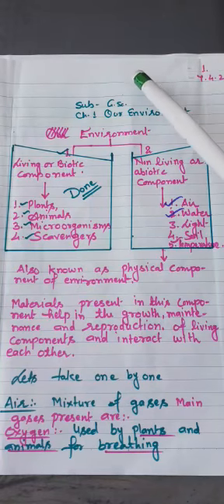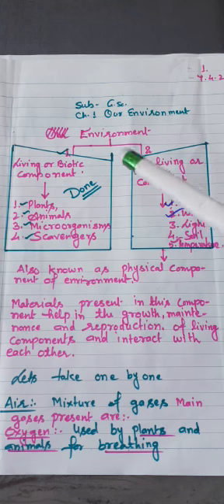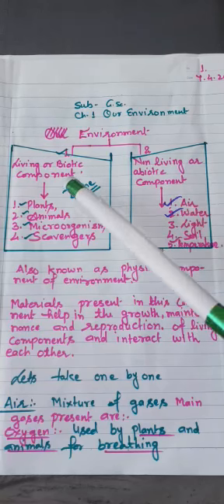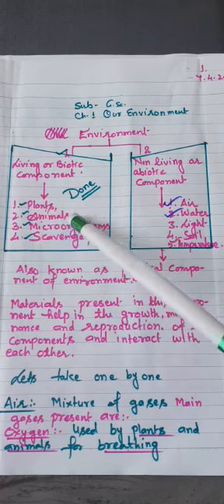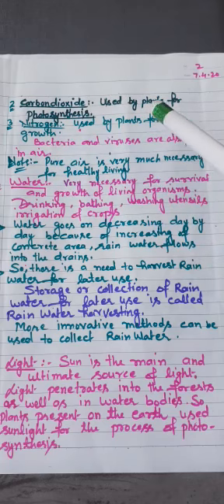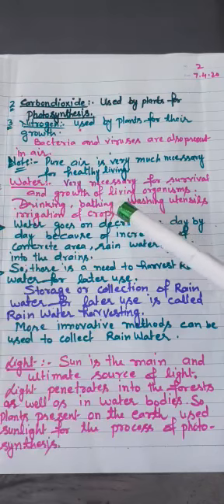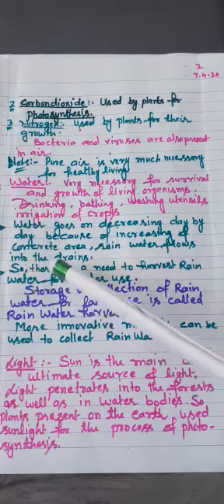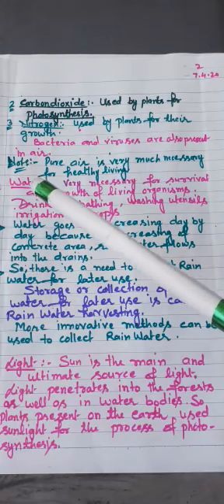Class 6 Science - Part 8